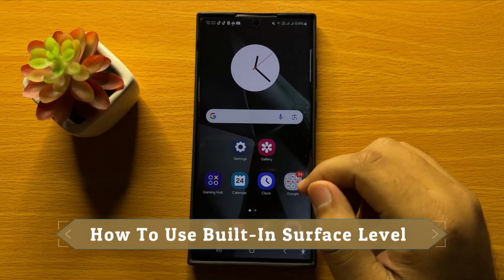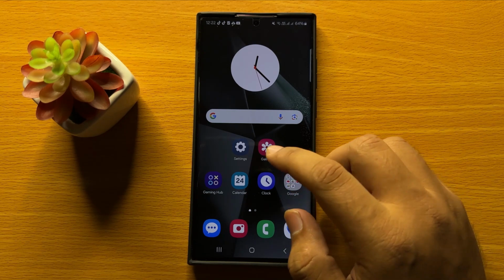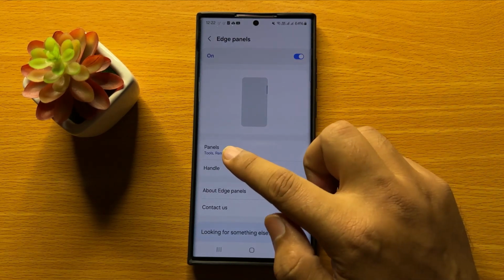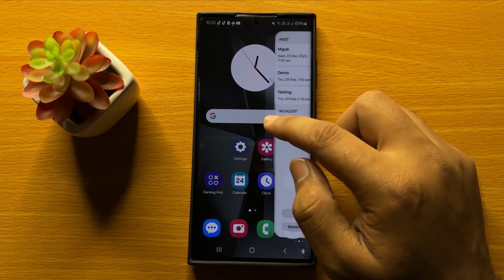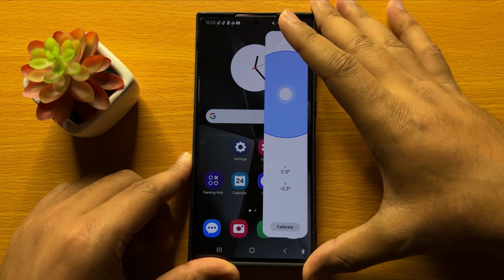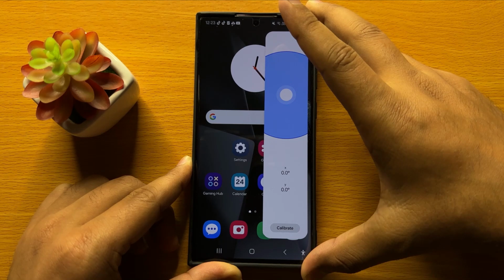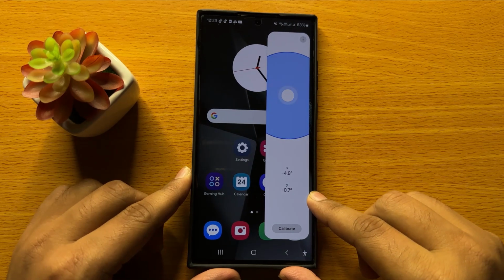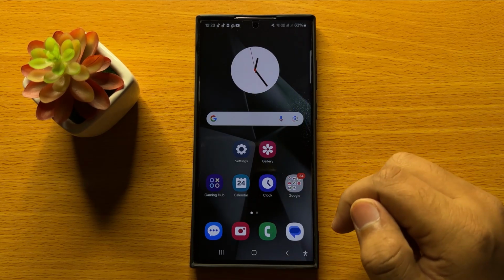Samsung Galaxy S24 Ultra How To Use Built-In Surface Level {new}